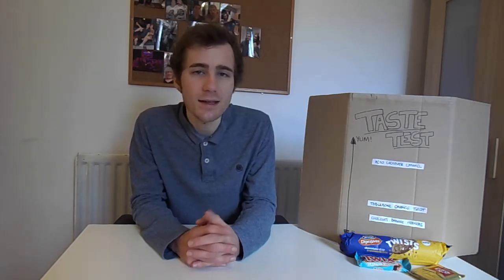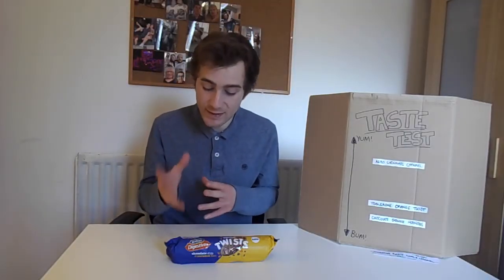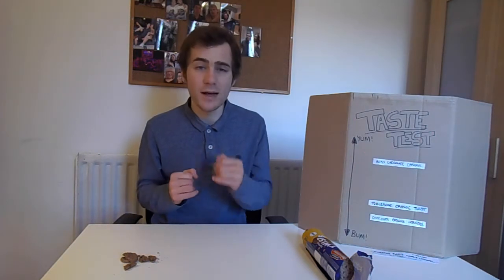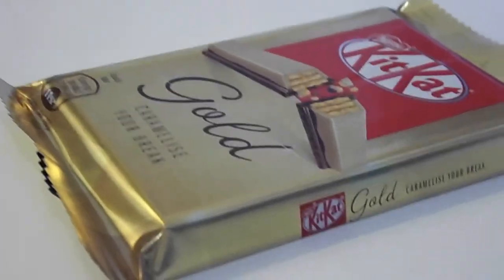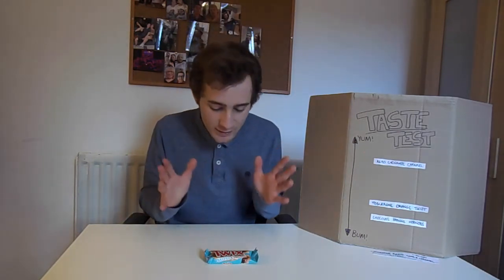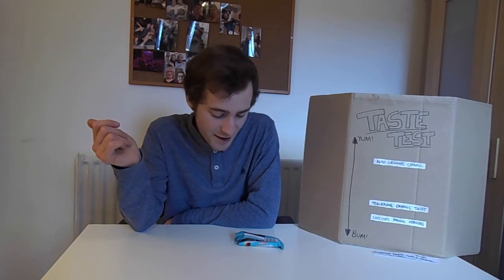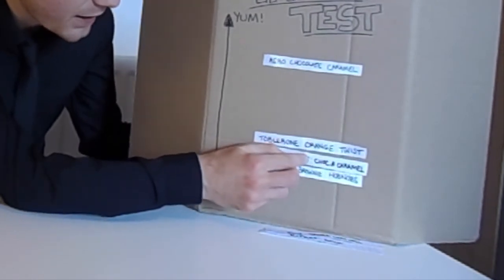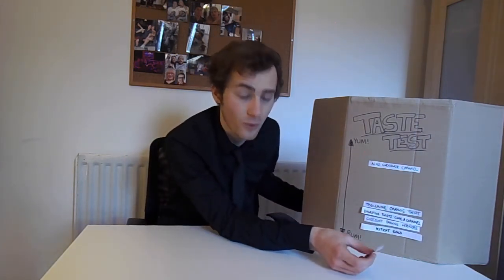Digestives Twists, KitKat Gold and Salted Caramel Twix | TASTE TEST #2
David puts his taste buds to work to review McVities Digestives Twists (Chocolate Chip and Caramel Bits), KitKat Gold and new Twix Salted Caramel flavour. Which of these caramel treats will come out on top?